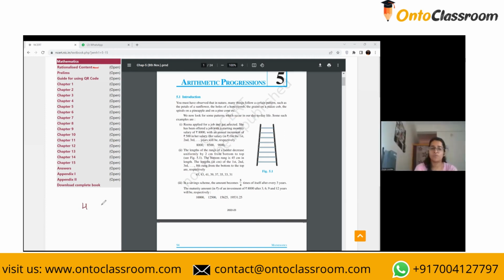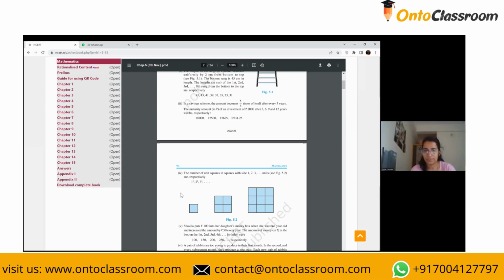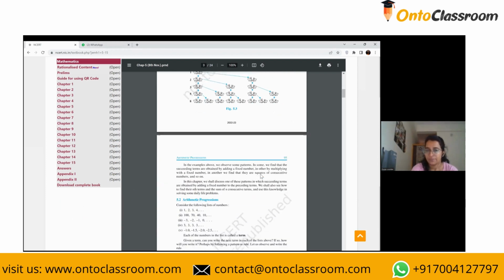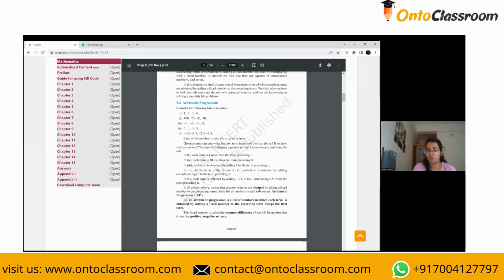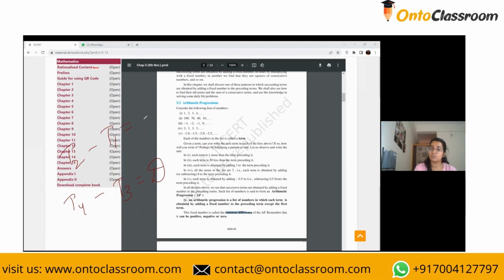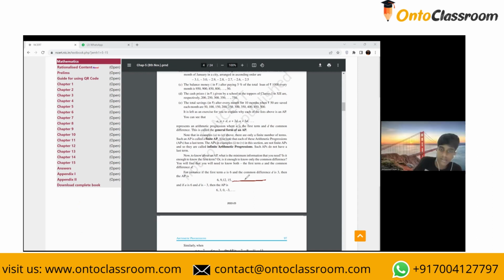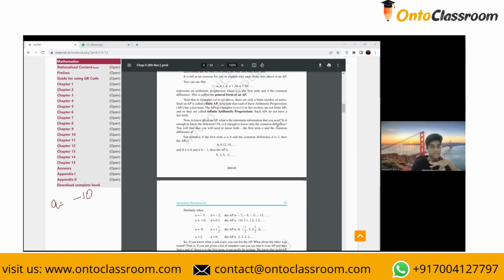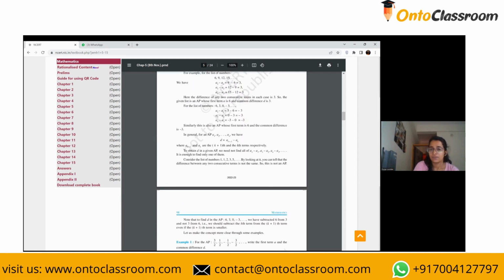Learn about Arithmetic Progression | Class 10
In this video, learn about Arithmetic Progression Class 10 math from base.